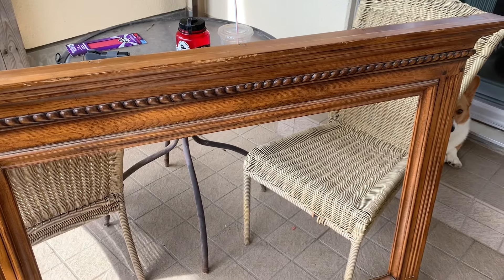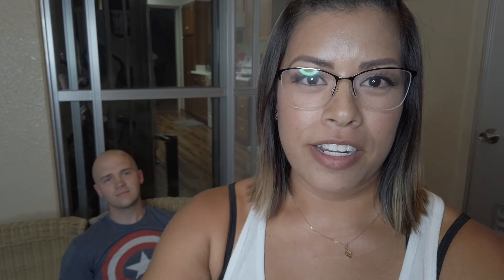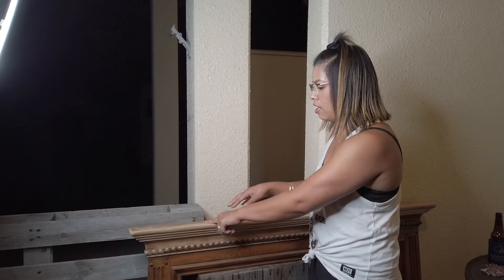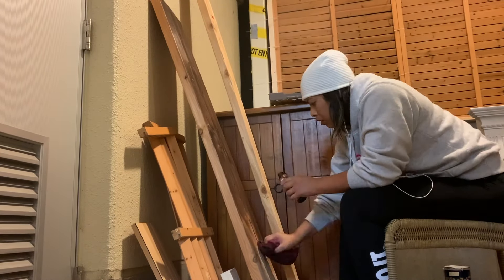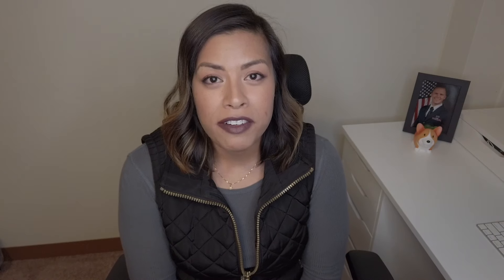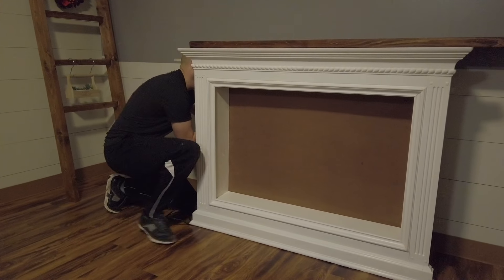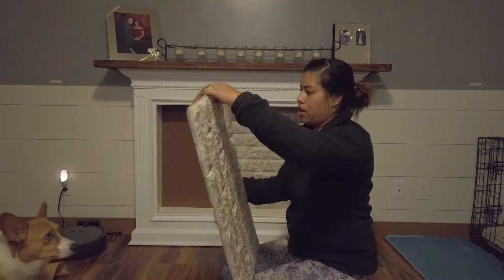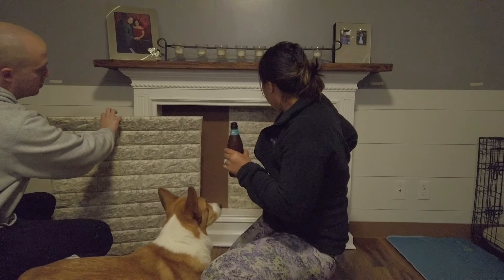DIY: Mirror into Faux Fireplace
We transformed an old mirror into a faux fireplace!